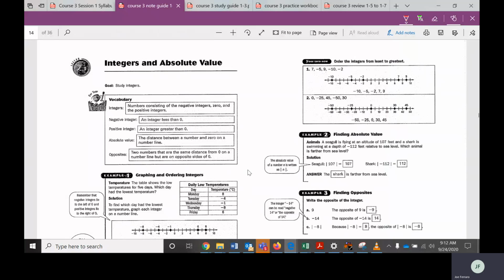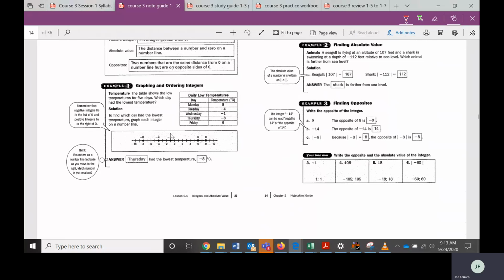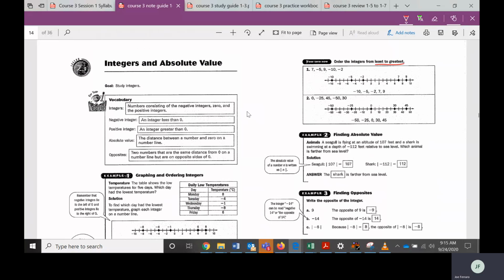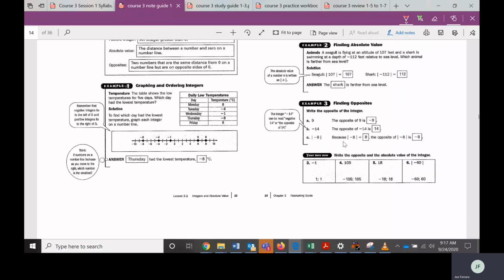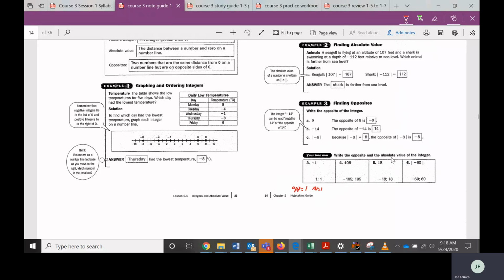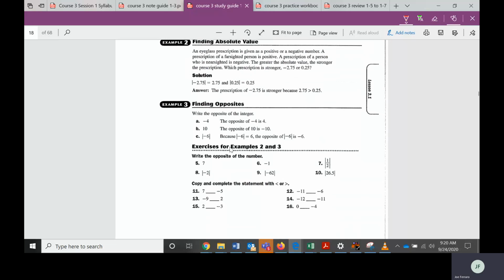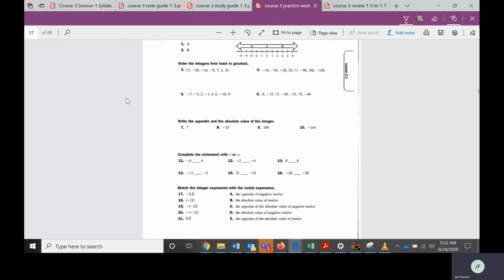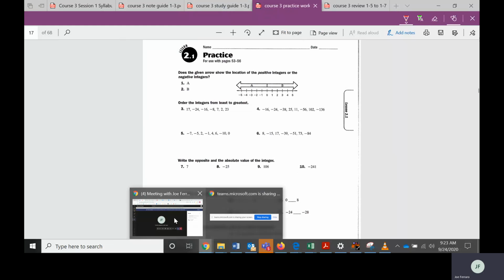GAP Math Course 3 Lesson 2 1